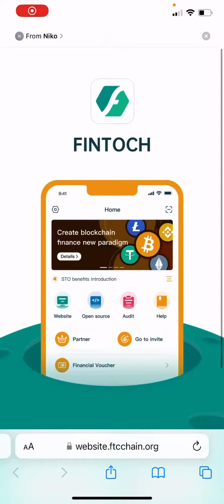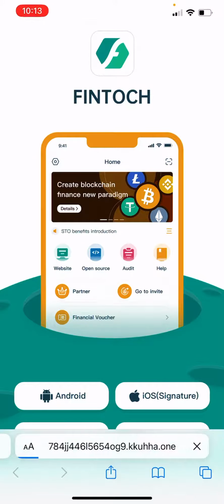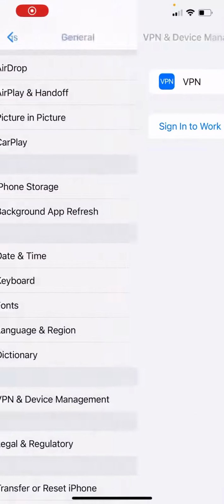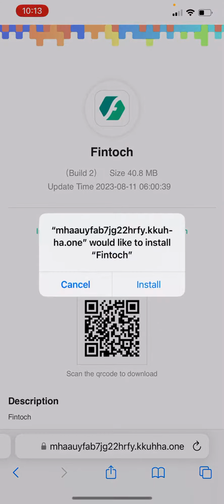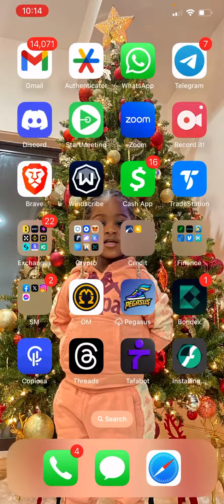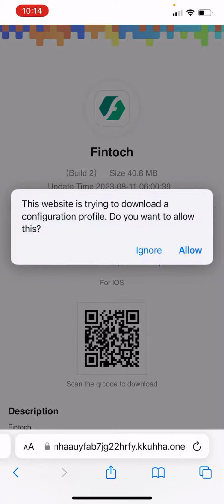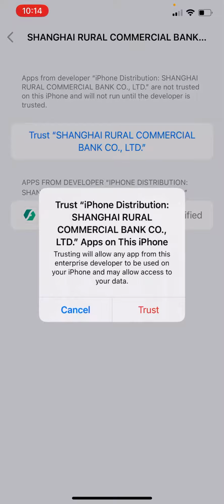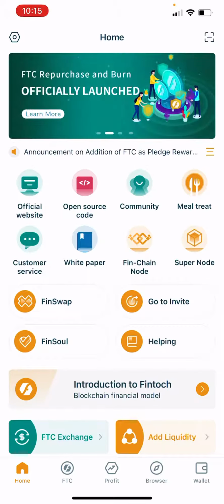Fintoch iPhone Update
It brings me great joy to coach entrepreneurs and watch them achieve their own goals of paying off debts, achieving financial freedom and creating passive residual income.

Your path to financial freedom requires your 1st step!

BE SURE TO TURN ON YOUR ALERTS to receive notification of when I post a new video!